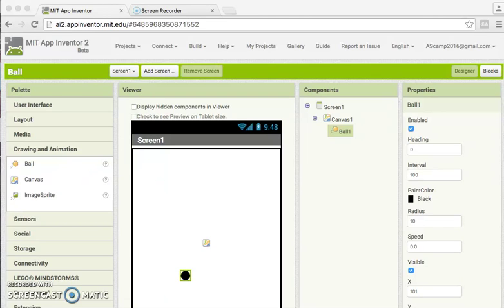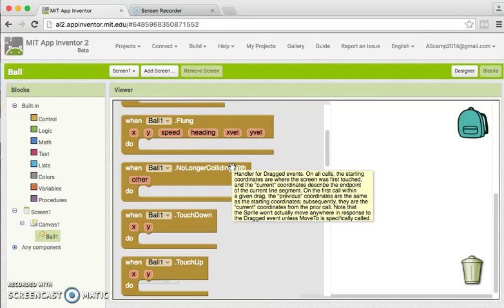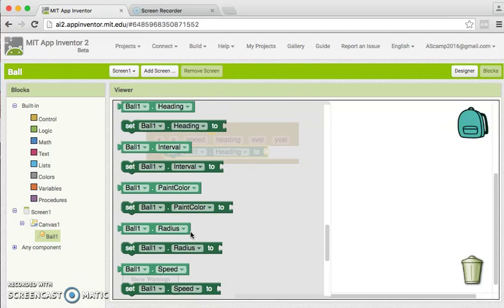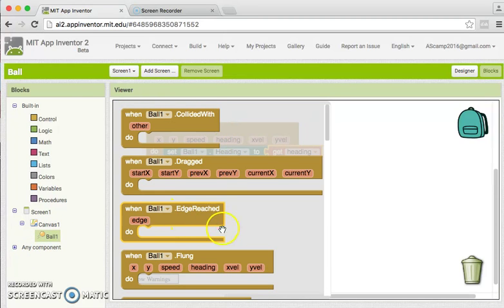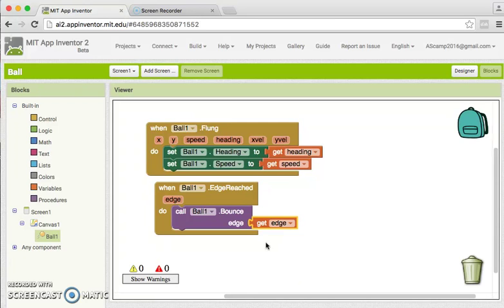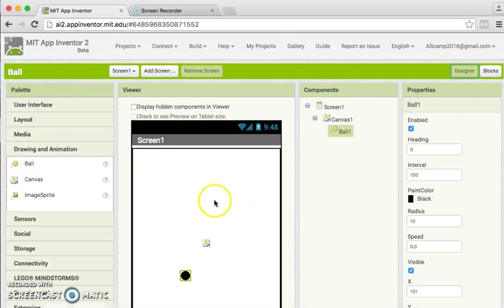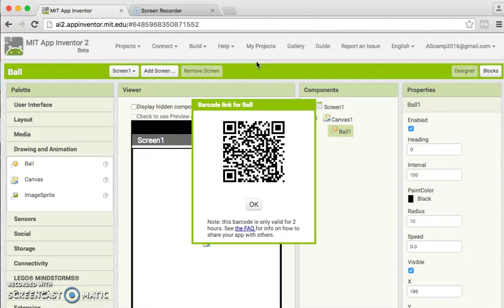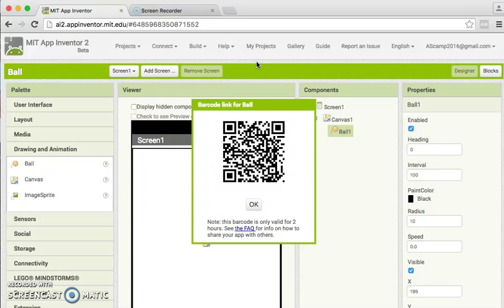Video 3 Pong2